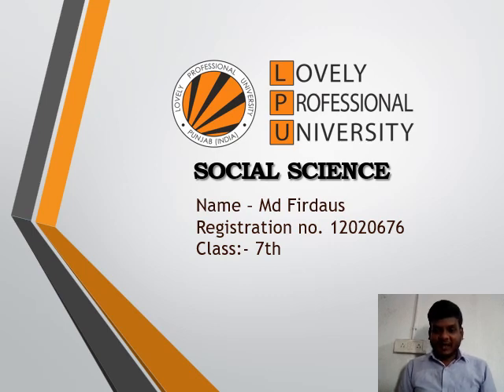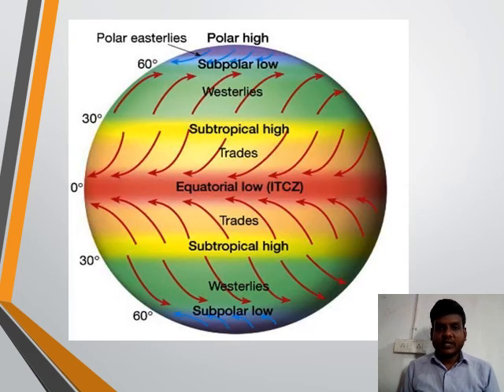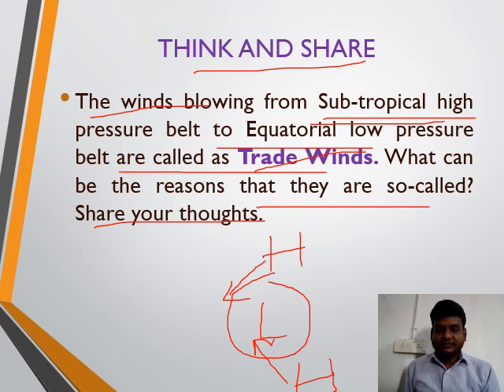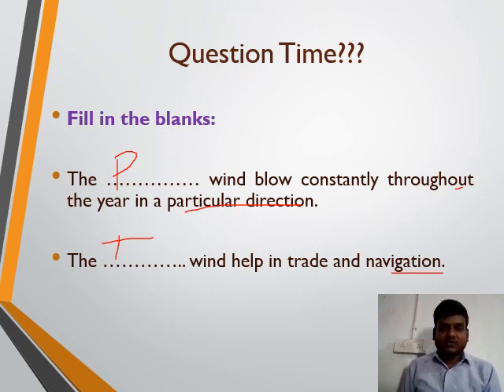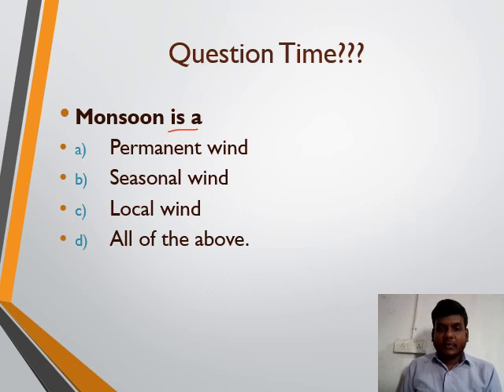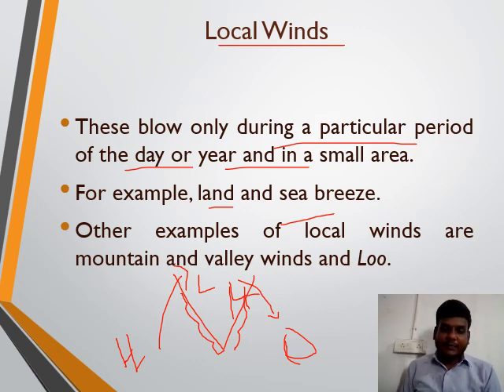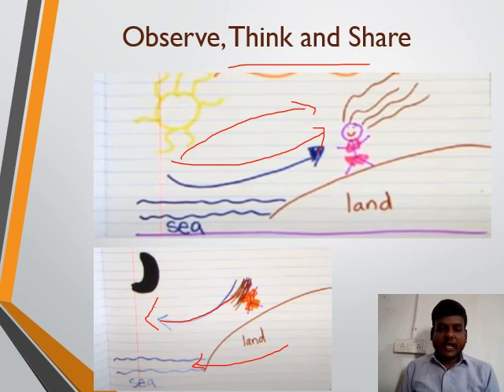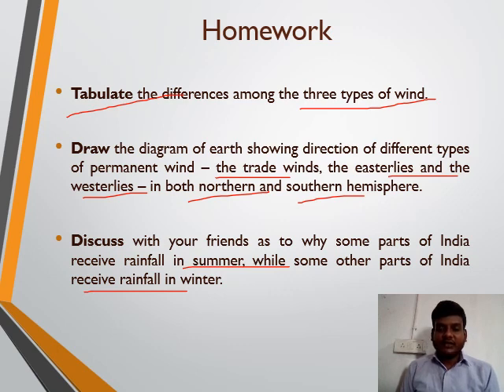Social Science 44